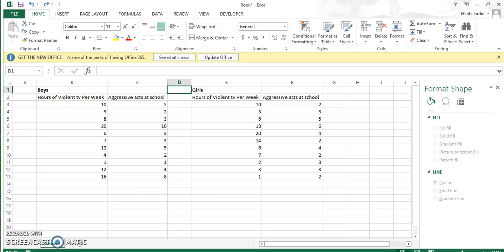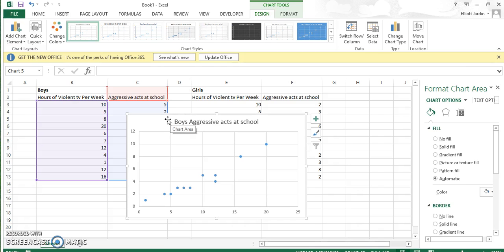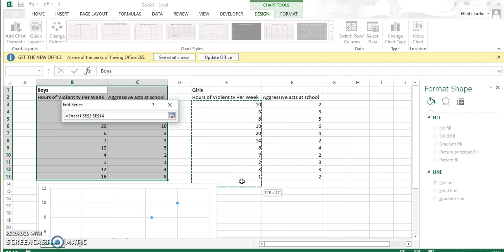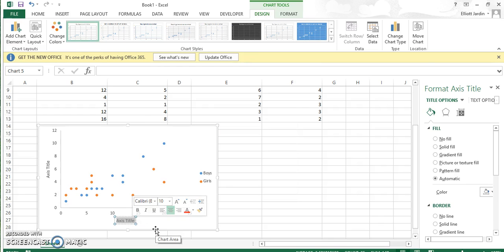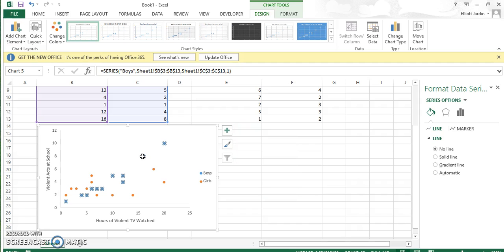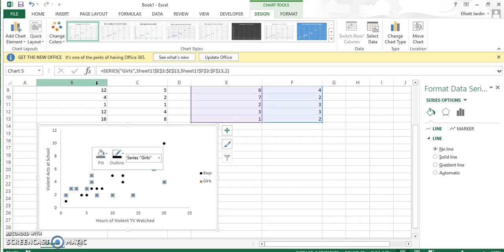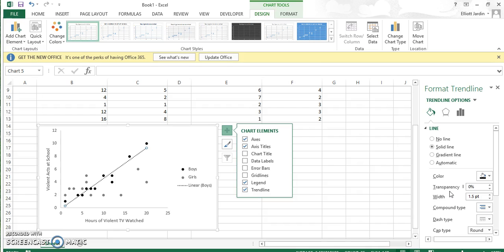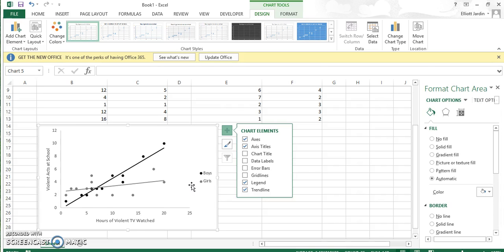How to make a Scatter Plot with two groups in Excel 2013 APA Format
Quick and easy demonstration of how to make a scatter plot with groups in excel